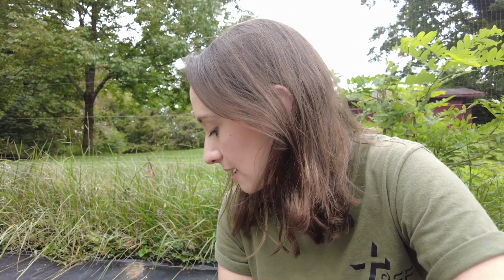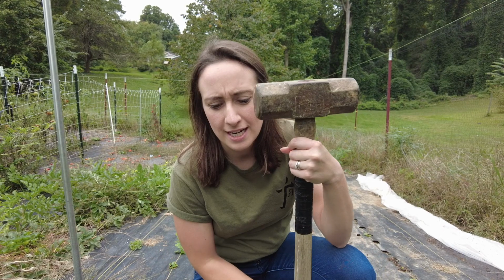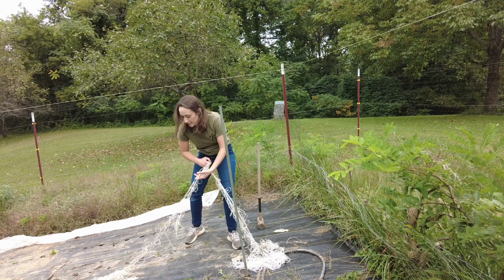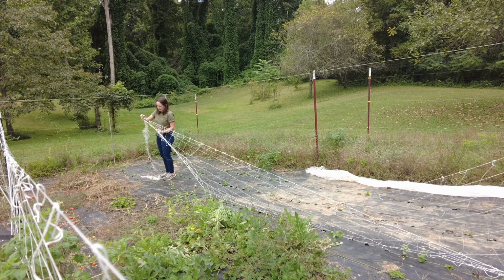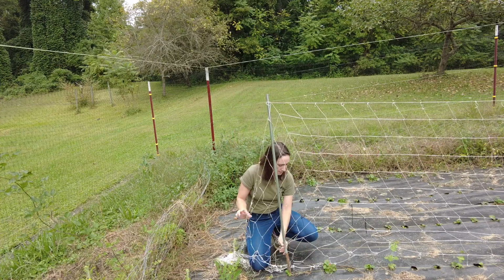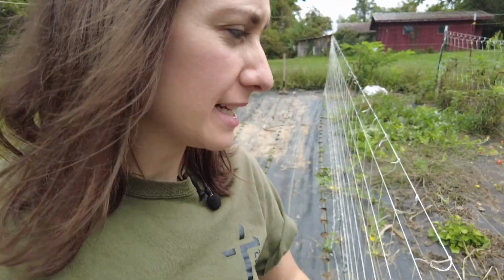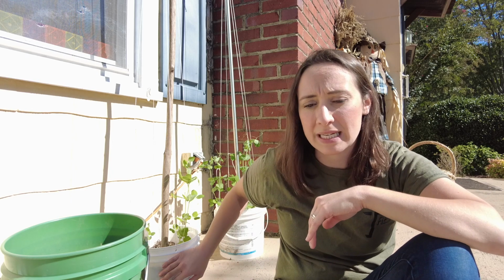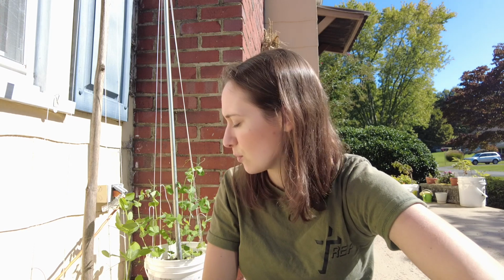Trellising LOTS of Peas - Updates Too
How we trellis our crop of Snap Peas in our main garden. Also, an update on our buckets!